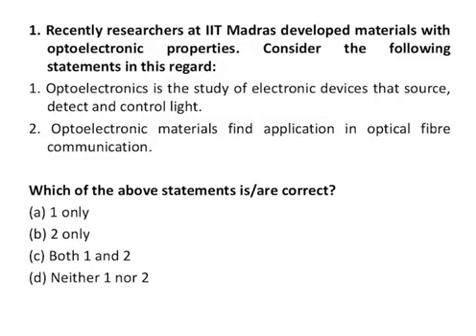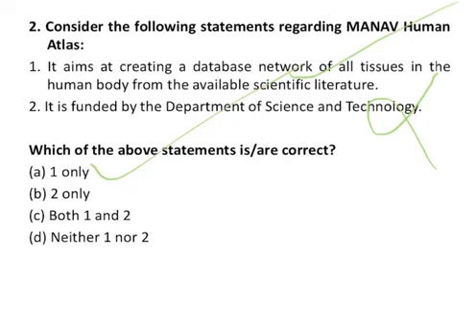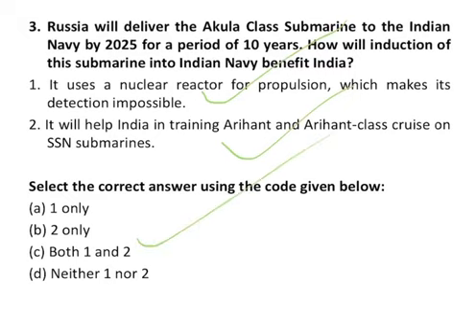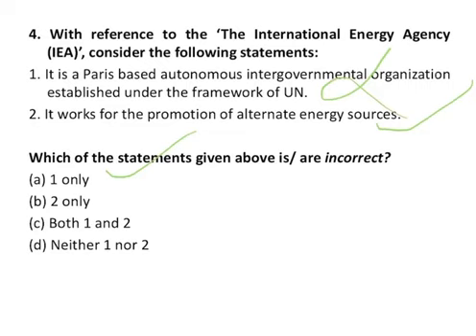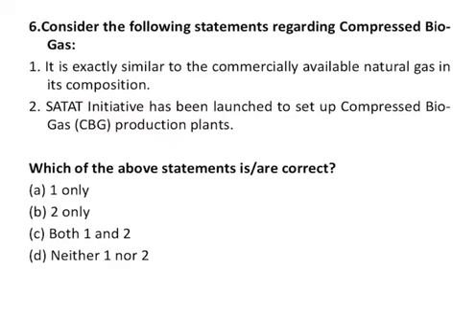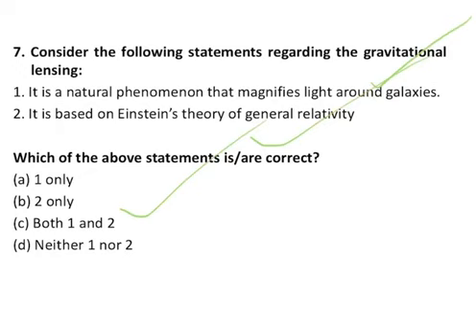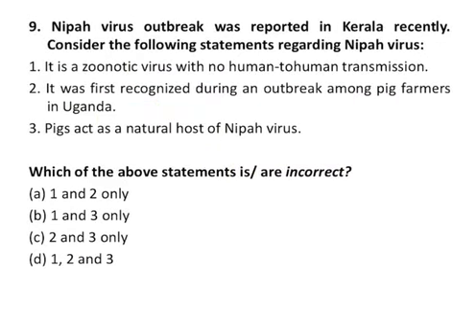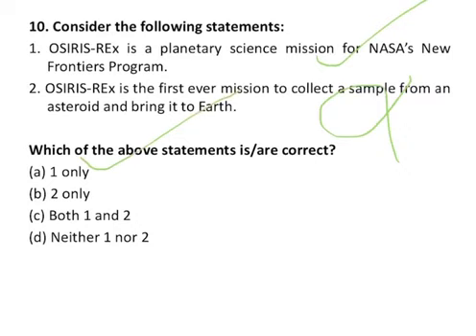Prelims 2020 Current Affairs: Complete Revision through MCQs, Daily 10 MCQs #49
It has been widely observed that coverage of Prelims Syllabus through MCQs is one of the best strategies to comprehend and grasp the key and critical areas. This not only helps in better understanding but also helps in memorising the vast study material.

Since Current Affairs is one of the most important and core areas of UPSC, a firm grip and command over the area is a prerequisite to qualify the exam. This video is a short and crisp analysis of ten MCQs from the perspective of Current Affairs which are relevant for UPSC Prelims2020. The brief analysis of each question touches only relevant areas so that you can derive maximum benefit in a reasonable time frame. Questions have been designed in the exact pattern of UPSC Prelims.